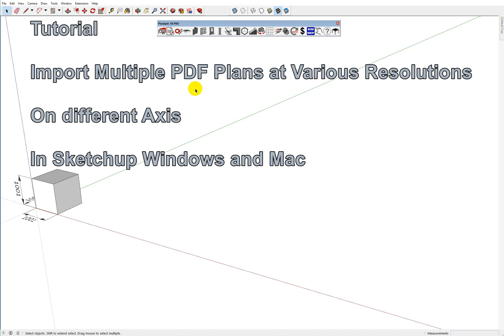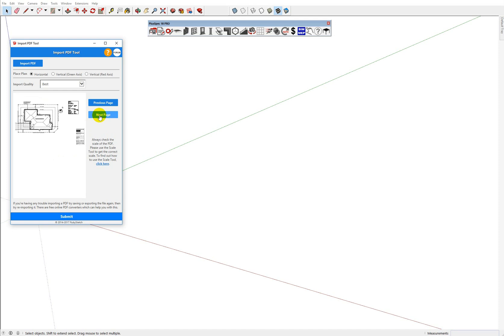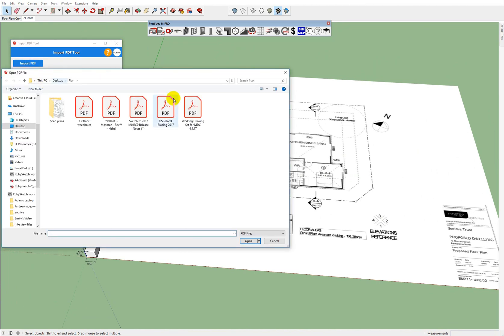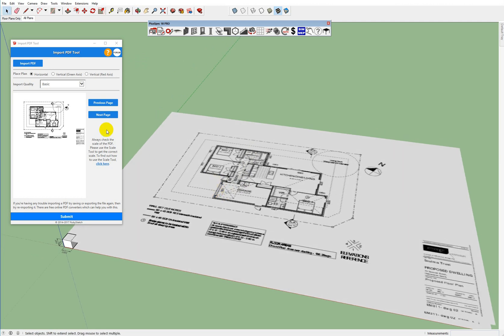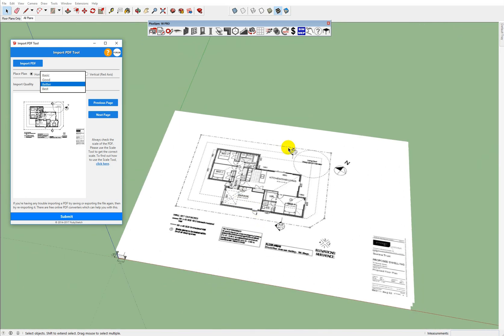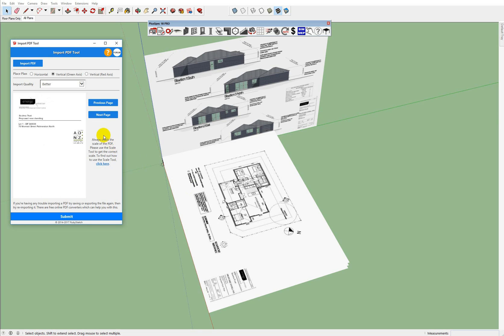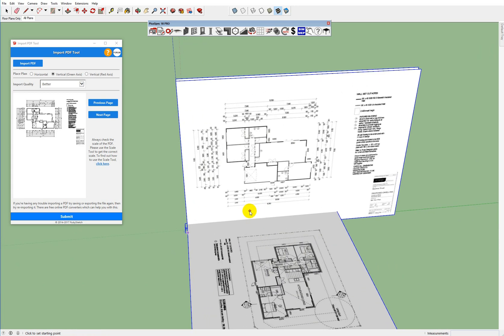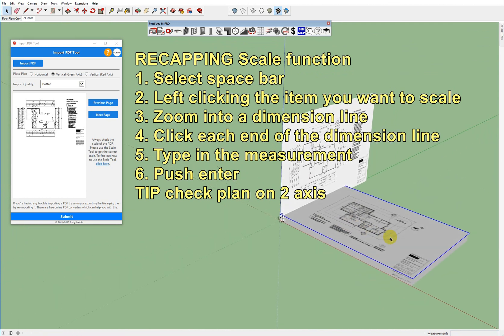How to Import a PDF into Sketchup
Importing and scaling a PDF into Sketchup is now very easy to do with PlusSpec for Sketchup

Plusspec Team.